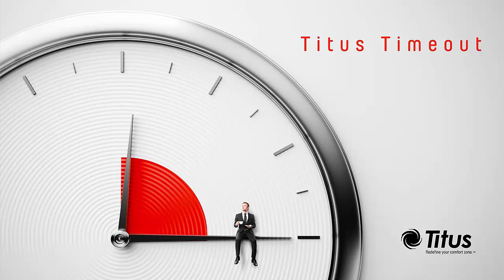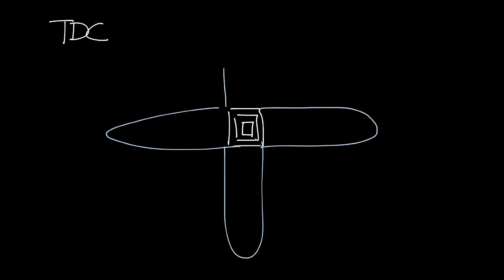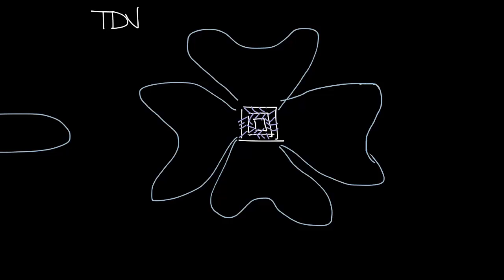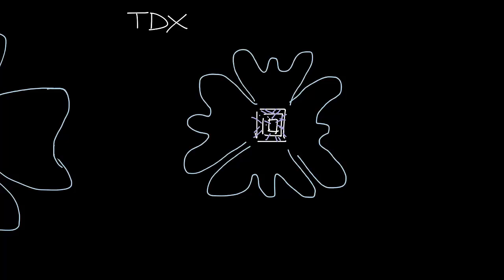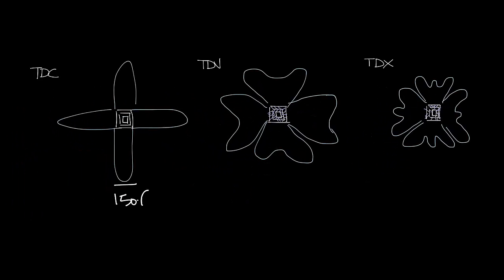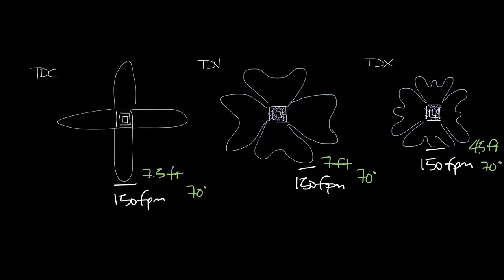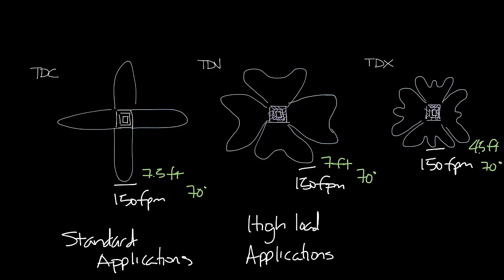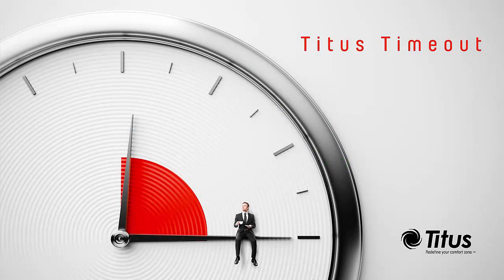Titus Timeout Podcast - The TDC, TDV, & TDX Diffusers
This week's podcast compares the TDC, TDV, and TDX diffusers.